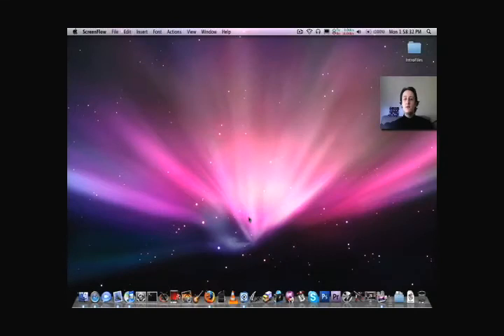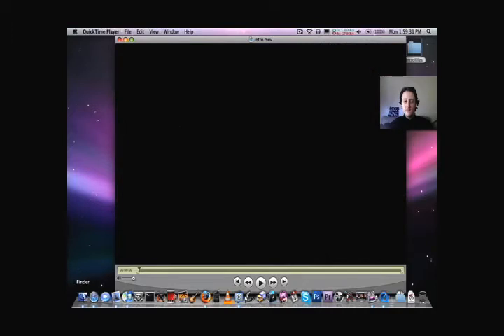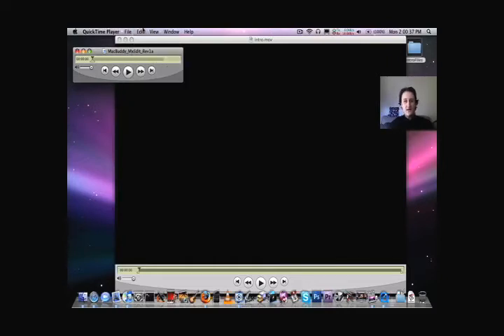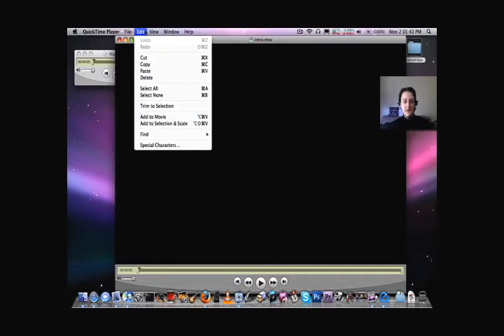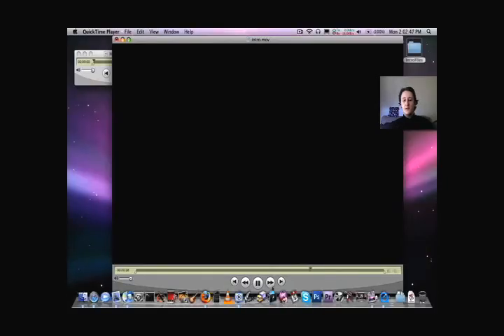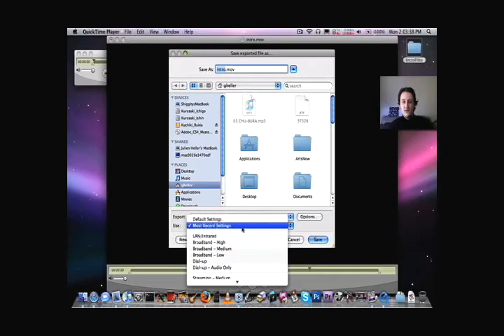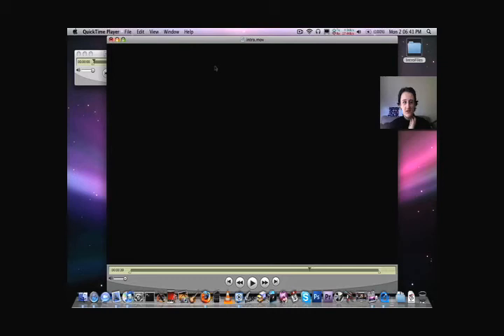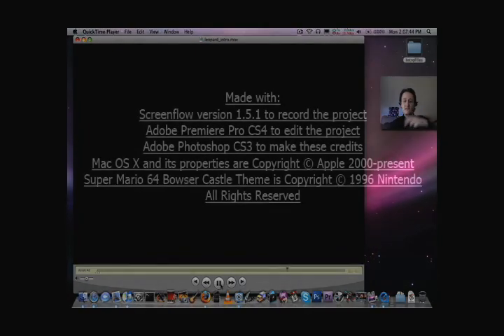Tutorial: Combining Mac OS X Intro Files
In my previous video, I demonstrated how to locate the files that make up a Mac OS X intro movie, in my case it was for Leopard. In this video, I give the step by step process using Quicktime Pro on how to combine the two files into one movie file, and then export it to a standalone file that can play on any computer.

Any acts of hate or harassment will not be tolerated. Any such comments or video responses will not be accepted.

Here's a link to my Pacifist video, that explains how to find the files being worked with in this video: